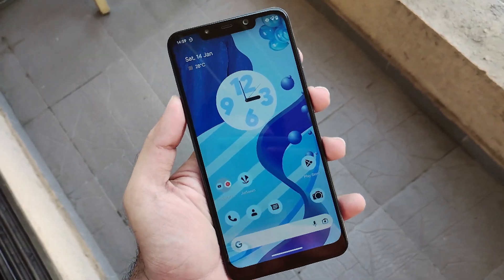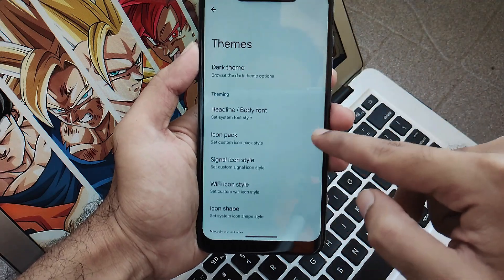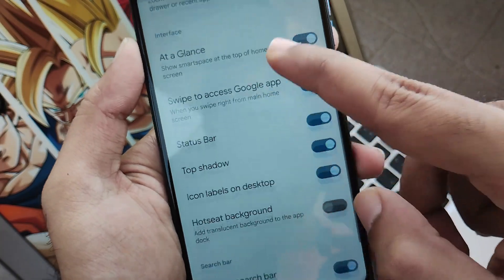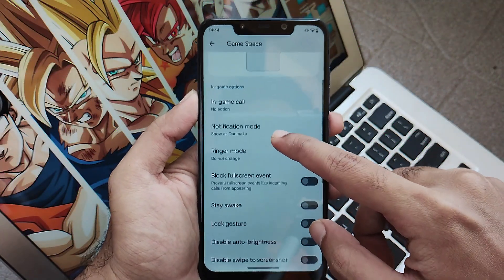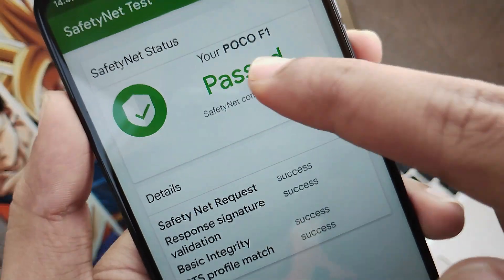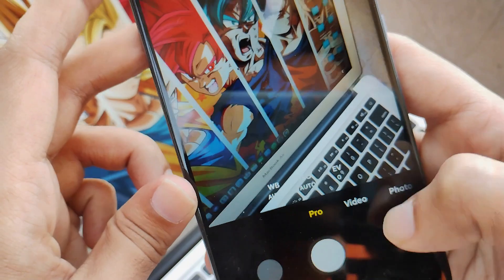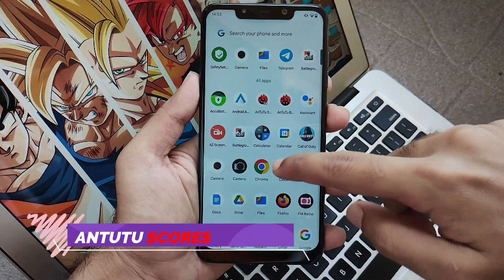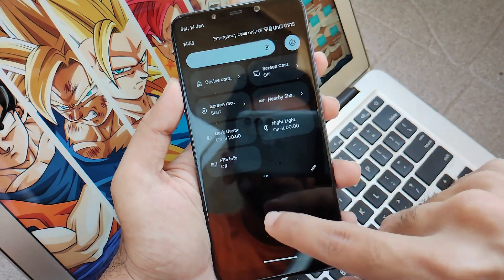Evolution X v7.5 | ft. Poco F1 | Full Review | Worth it? | TechitEazy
Hello guys, back again with another amazing ROM. Being an unofficial build this ROM holds pretty good features and customisations. Introducing Evolution X ROM of v7.5 running on Android 13

Timestamps
0:00 Intro
0:42 System Info
1:11 Evolution Customisations
4:42 Gaming Performance
5:38 Battery Performance
6:20 CTS Bypass
6:45 Evolution Photography
8:49  Security and Dirac
10:02 AnTuTu Scores
10:37 Conclusion
11:28 Outro